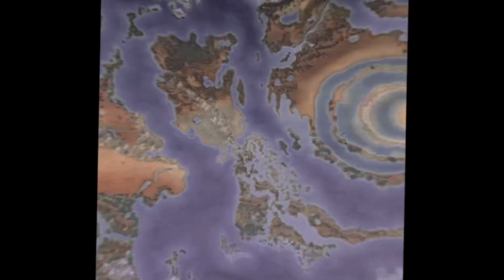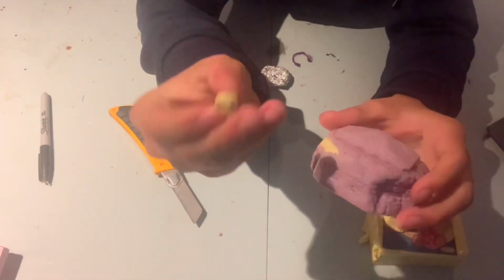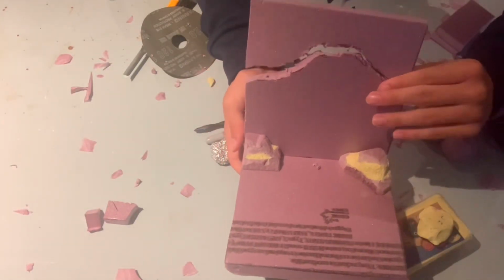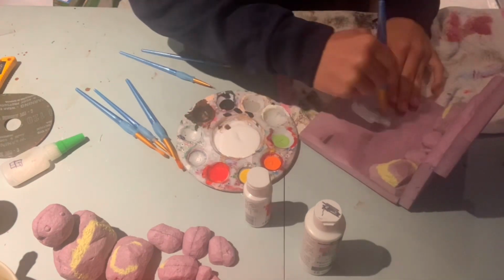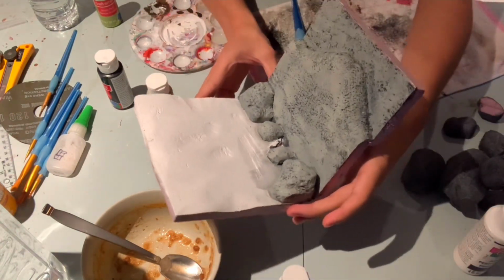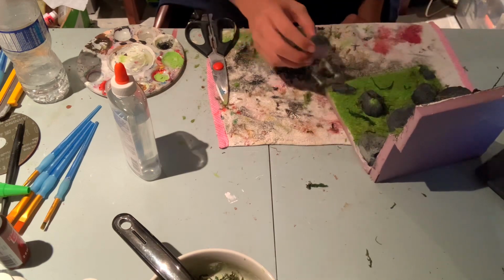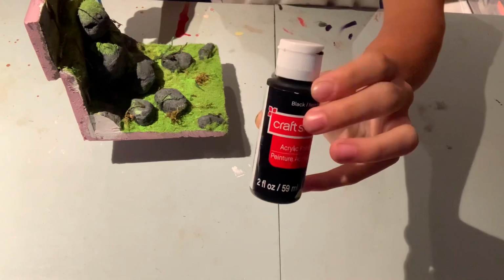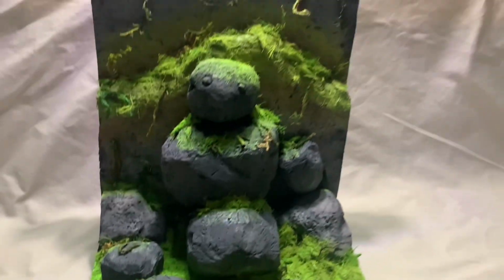How I made a golem￼ FULL SCALE made from XPS form !!!￼